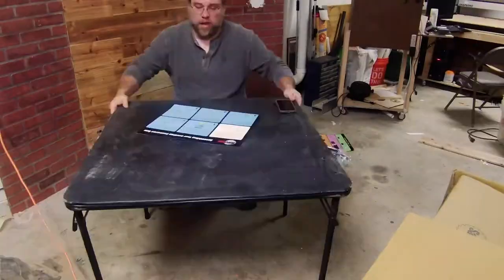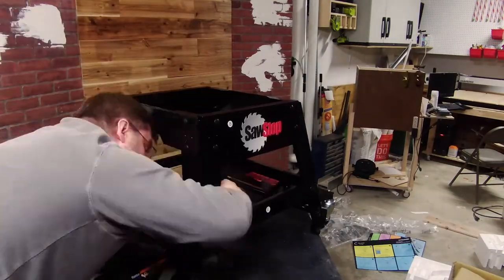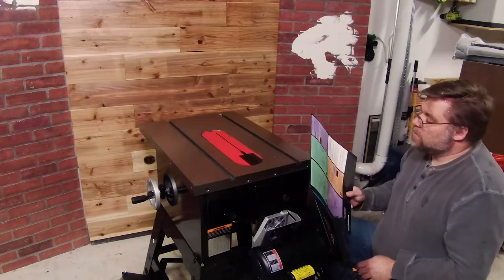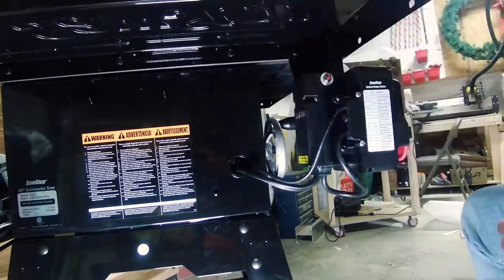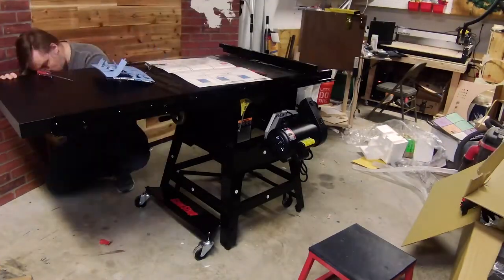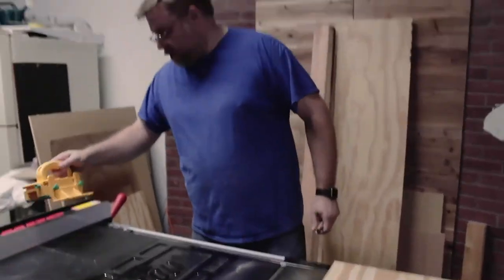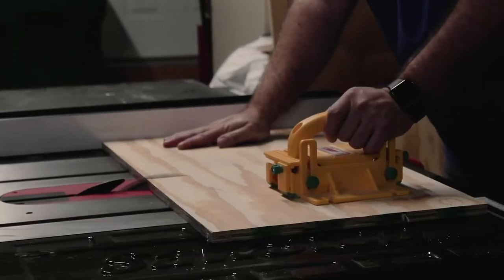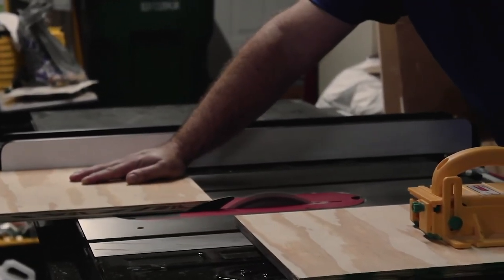It's time for an upgrade... Why I bought a Saw Stop Saw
In this video I am going to tell you why I bought a Saw Stop contractor saw.  This is a short video but it gives you something to consider when shopping for table saws.

0:00 Intro
0:25 Why I bought a Saw Stop
2:50 Assembly
3:50 First Cut

24" Reflectors